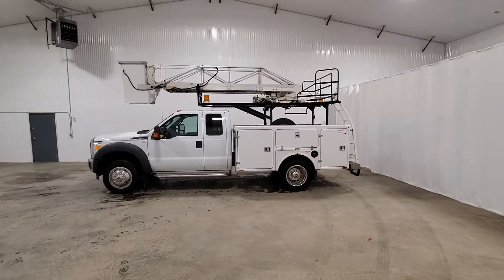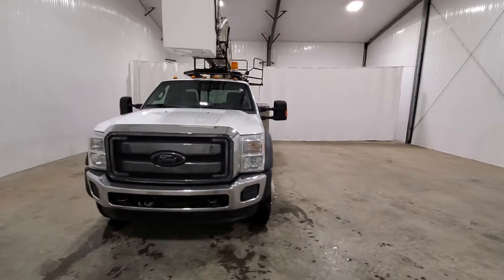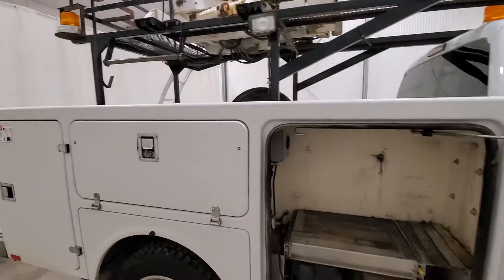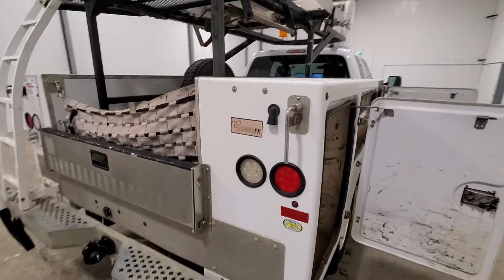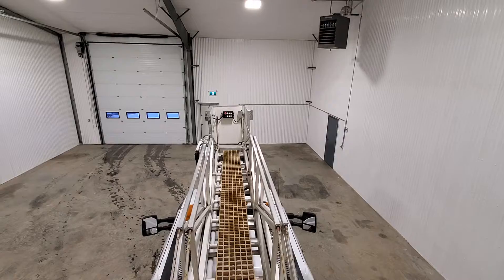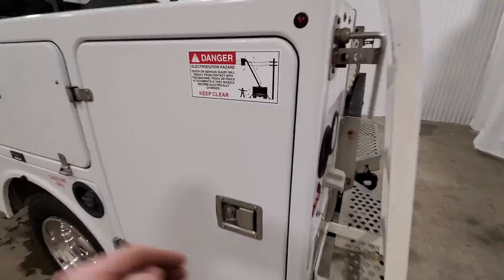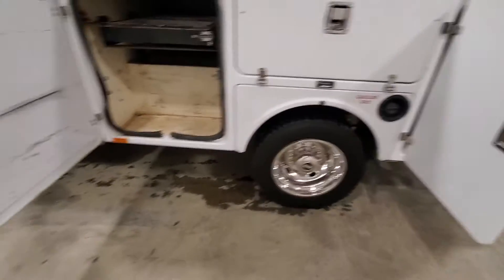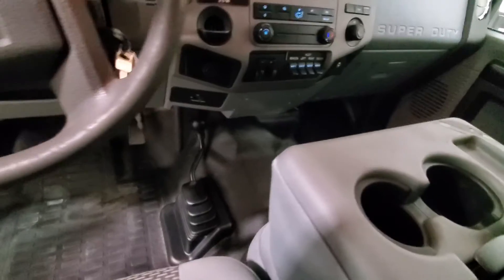2011 FORD F-550 EXTENDED CAB SERVICE BODY BUCKET TRUCK. $32900, 207166 KMS, 6.8L V10, STOCK# 3644P.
2011 FORD F-550 EXTENDED CAB SERVICE BODY BUCKET TRUCK. $32900, 207166 KMS, 6.8L V10,  STOCK# 3644P.